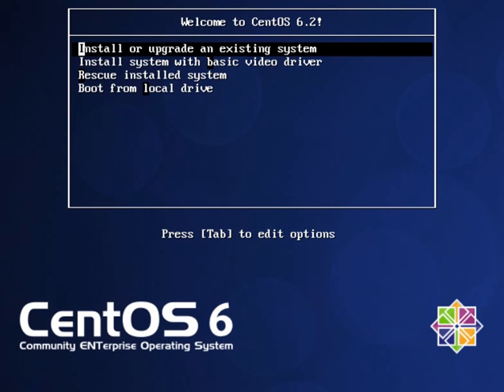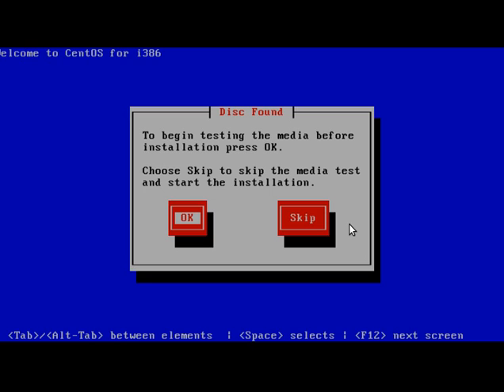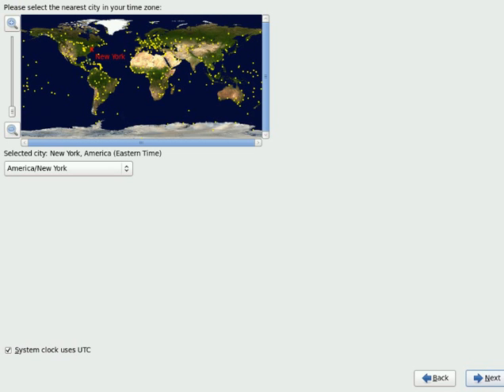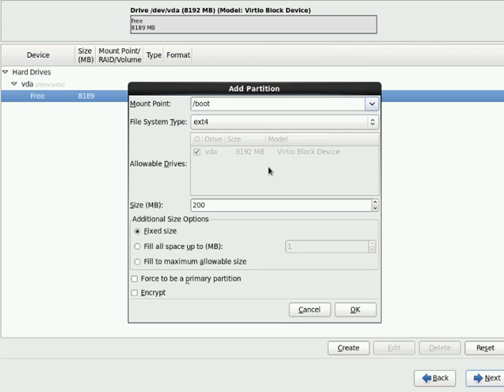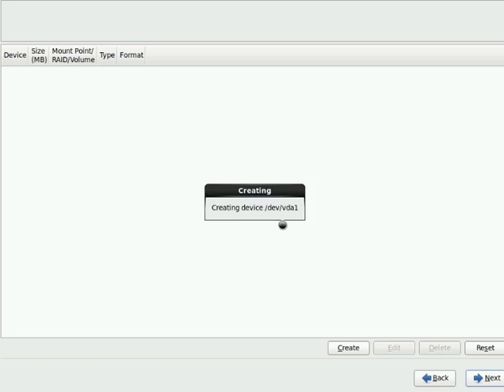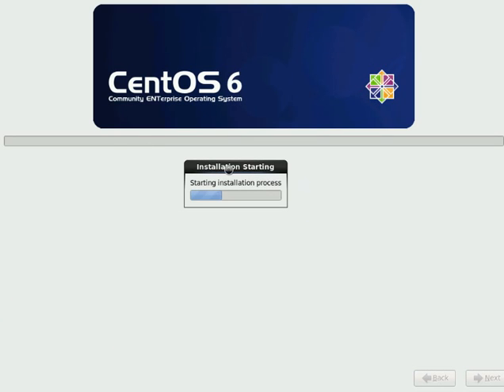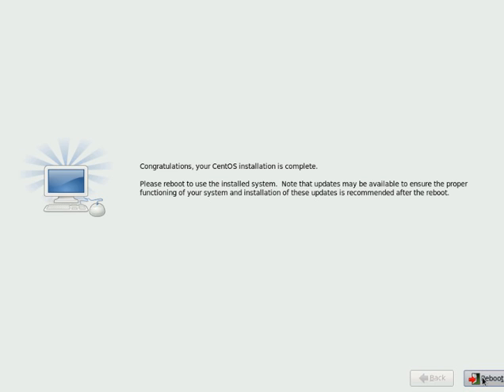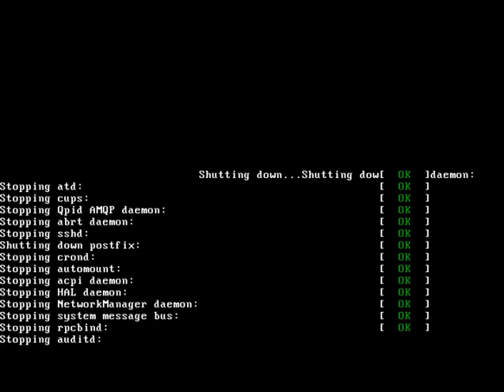CentOS 6(Community enterprise Operating system) installation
This Video show how to install CentOS which is an Enterprise Linux Operating System. This will give you clear picture and detailed information on how to install it.